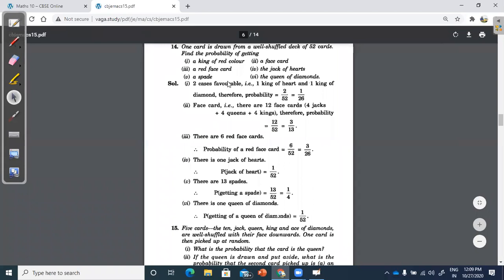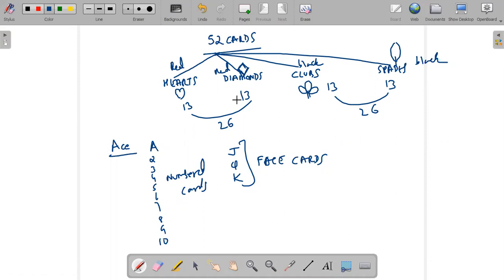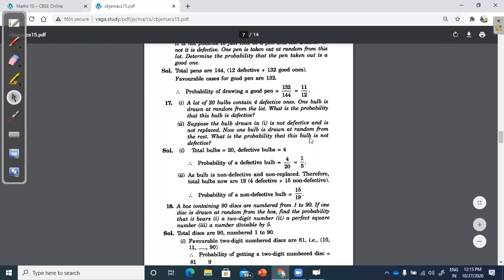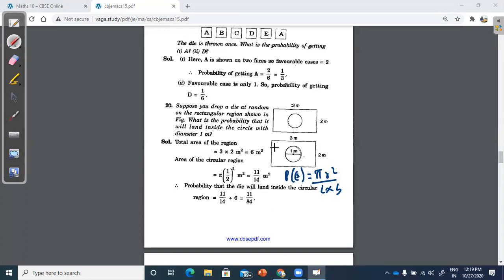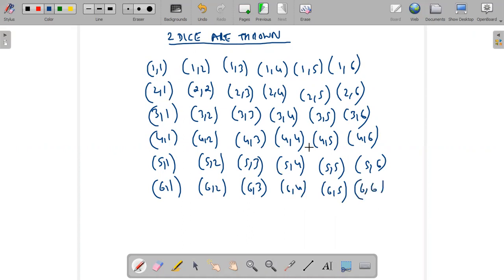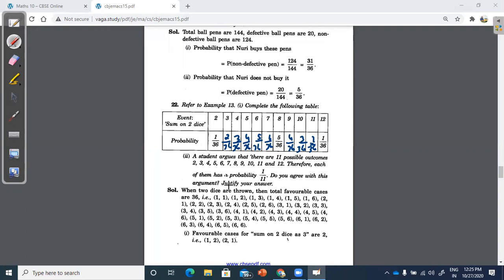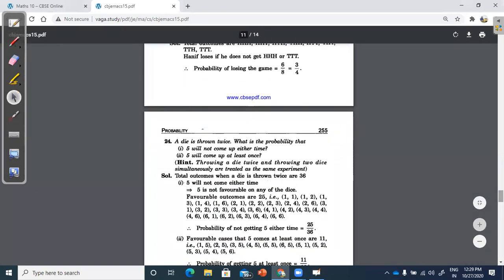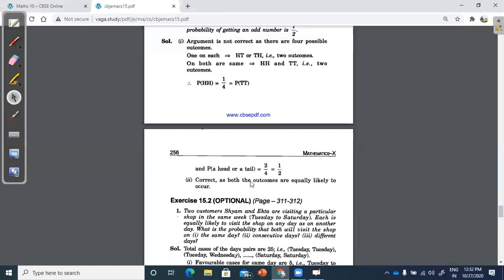CLASS 10 : Ch 15 PROBABILITY Ex 14 .1 Q14 TO Q25